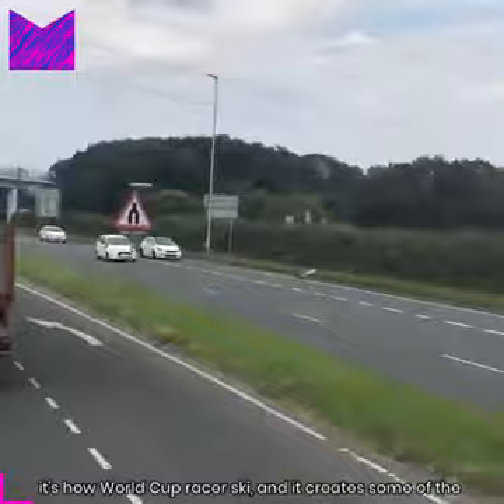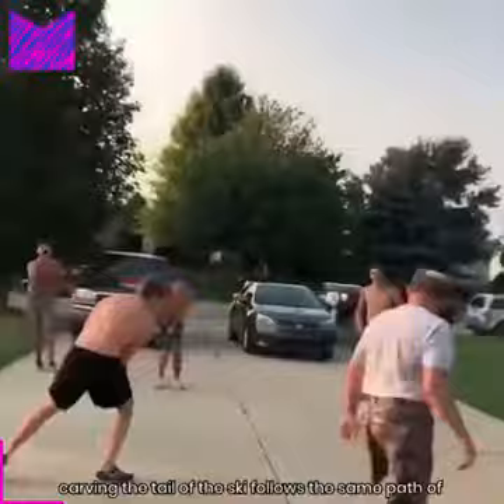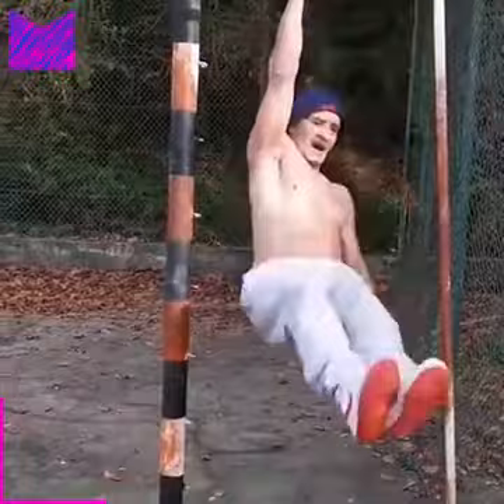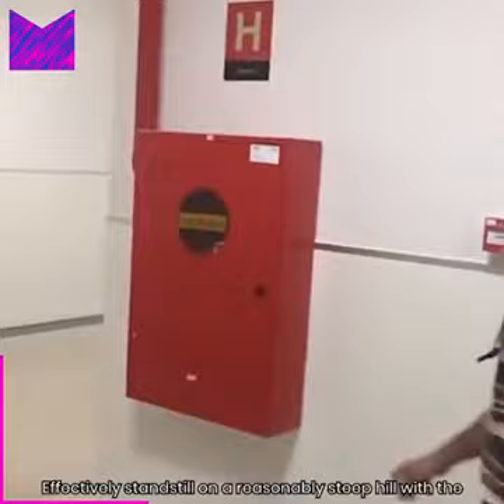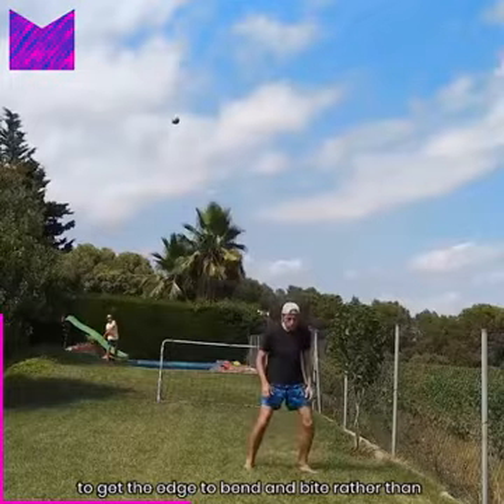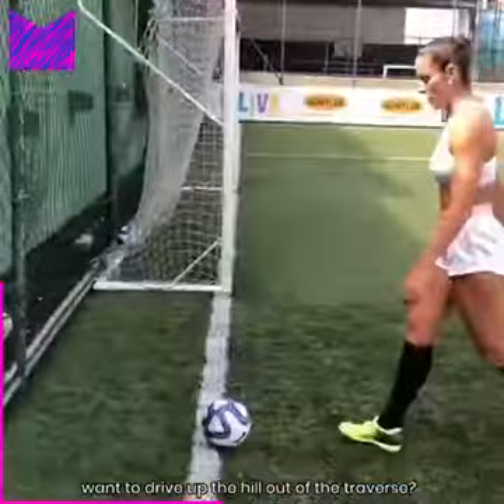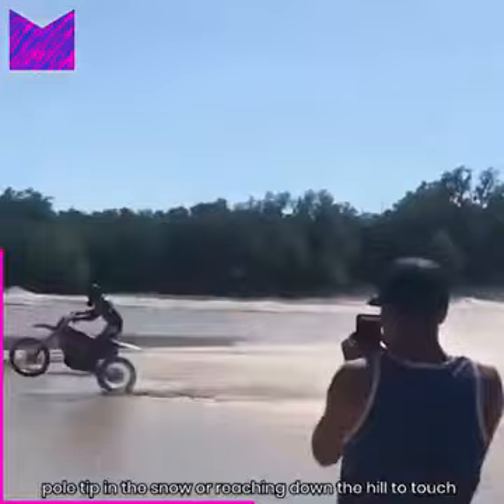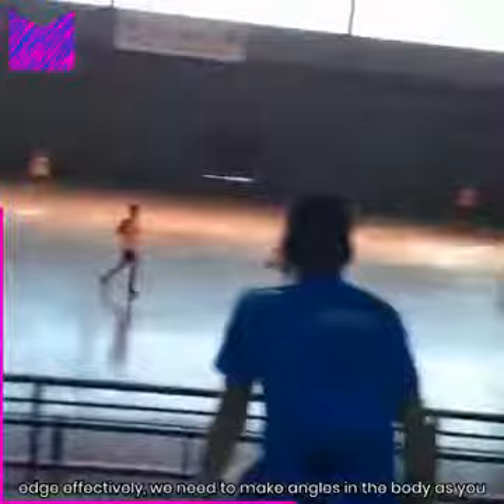like a champion be champion